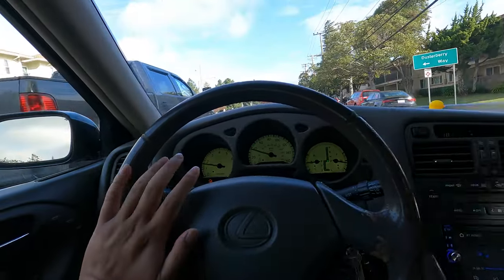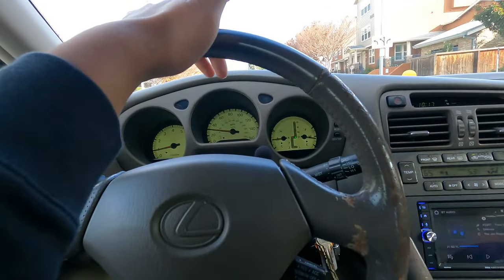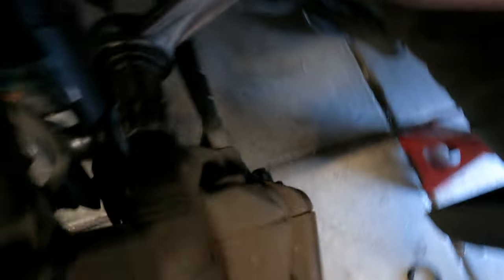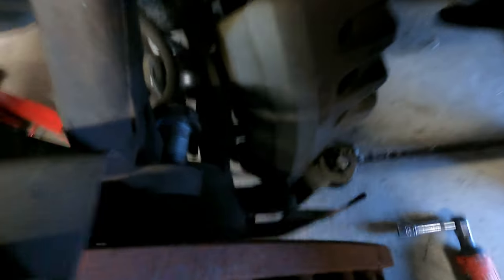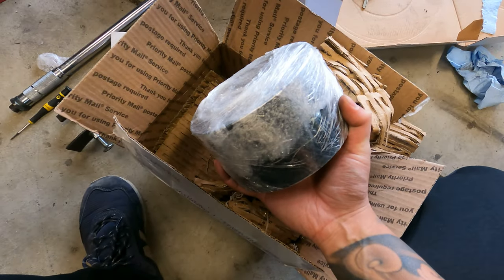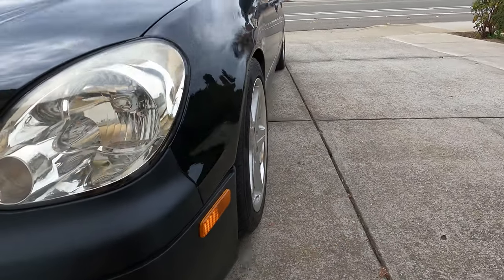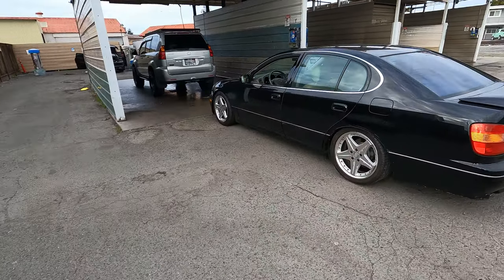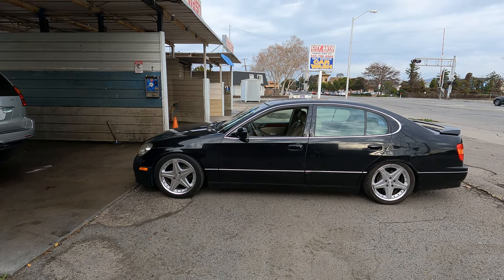New Rotors and FAT (32MM) Wheel Spacers for the GS300!